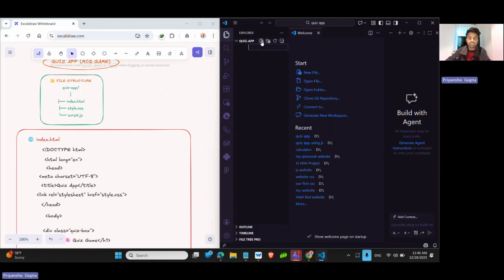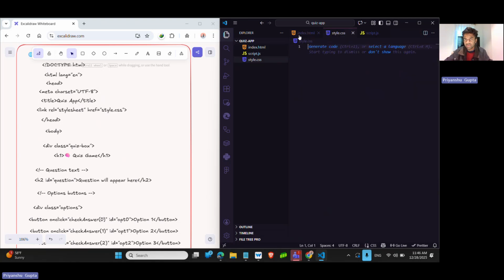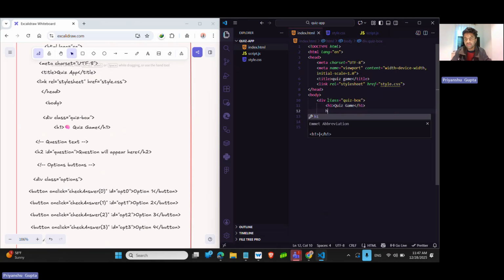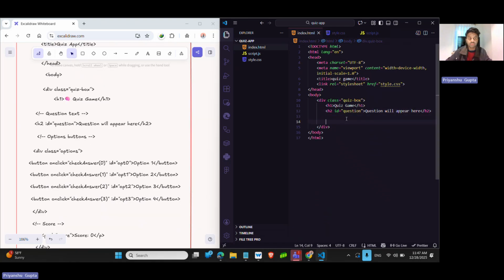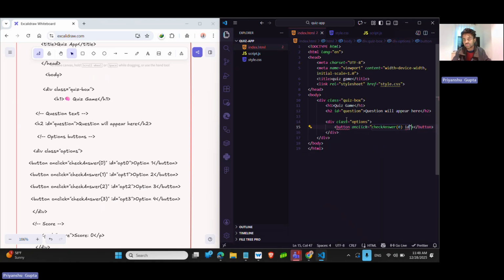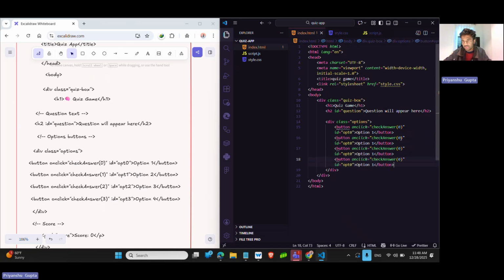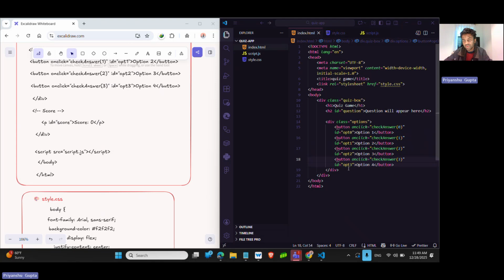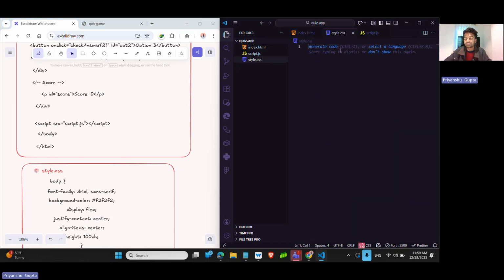Episode-31 (Part 1) Build a Quiz Game using HTML, CSS & JS | Coding For Kids Nepal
In this video, kids aged 6–16 will start building a fun Quiz Game step by step.
This is Part 1, where we focus mainly on HTML structure and understanding how a quiz game is planned before adding design and logic.

Don’t worry if you’re a beginner — we explain everything slowly and clearly 😊
This project will help you think like a real developer!

In this video, you will learn:

– What a Quiz Game is and how it works
– How to plan a simple quiz game for beginners
– How to create the basic quiz layout using HTML
– How to add questions, options, and buttons
– How to structure files properly for a project
– How HTML acts as the skeleton of the game
– How to prepare your project for CSS & JavaScript in next parts

Young Crafts Academy is a STEM-based learning platform in Nepal focused on AI, Coding & Robotics for kids.

Our mission: Inspire kids through creativity and technology 🚀

So you don’t miss the next part of the Quiz Game!